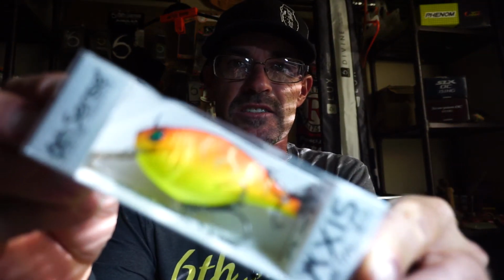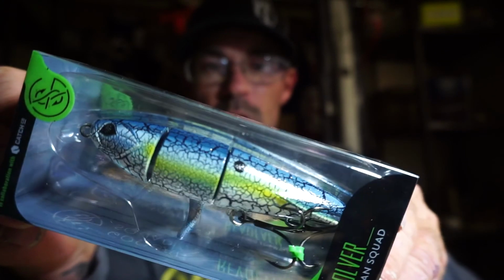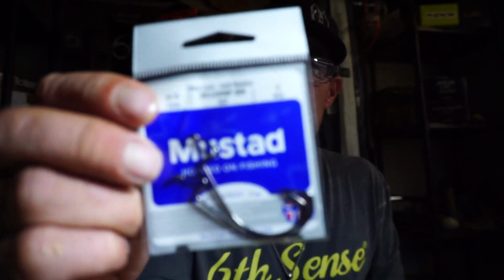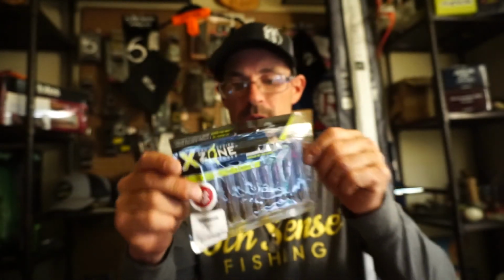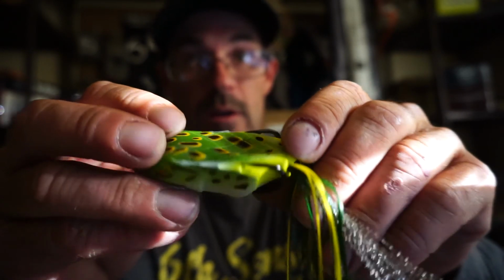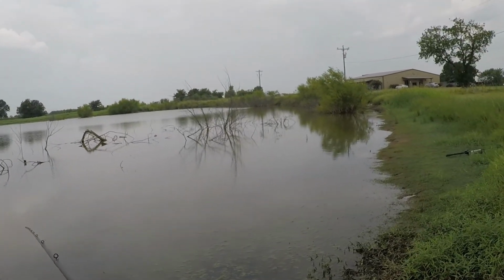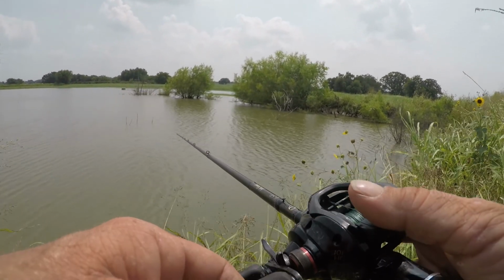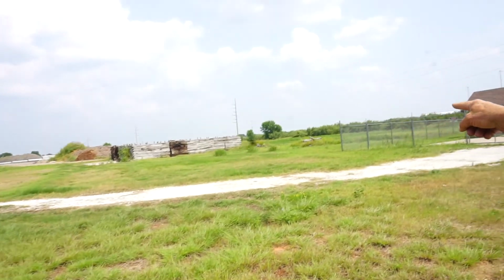HUGE UNBOXING and Big Catch at a New Pond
Got a Lil Behind on some of my mail so I Decided to share with ya'll some of the New 6thSense Super 6 sack and a couple of Mystery Tackle Boxes. I also show you a coupe of my Add on orders and a Brand New Bait from 10000 Fish. Wanna Know what is ,do me a Favor and check out the vid.
I also do asome POND fishing at the POUND hope ya'll enjot the video.
Thank you for the continued support and the view time, especially since that is what my channel need so much right now.